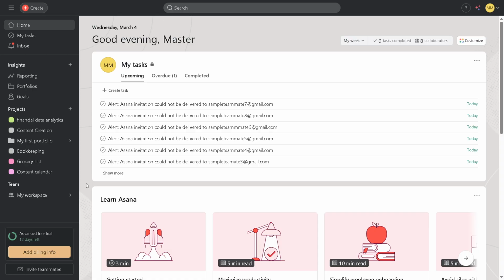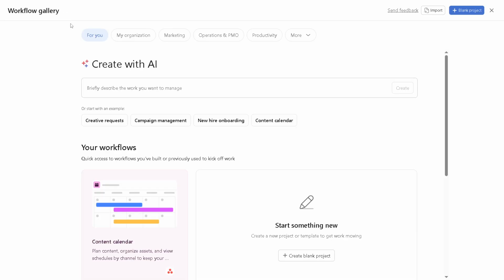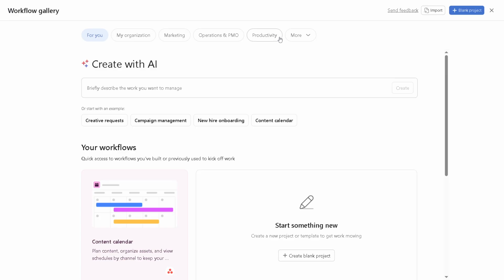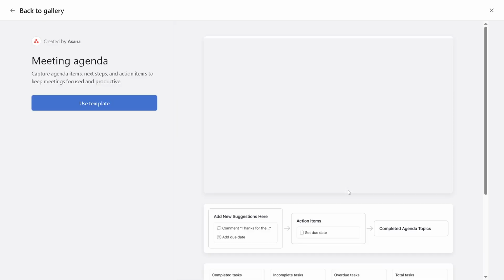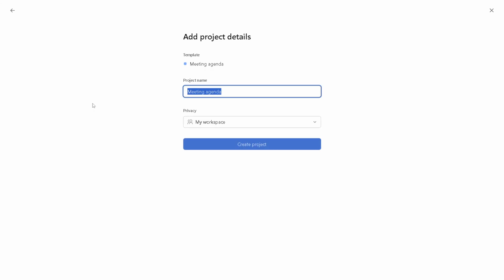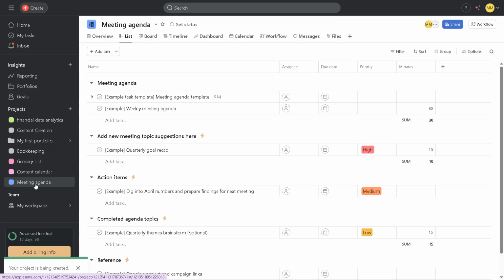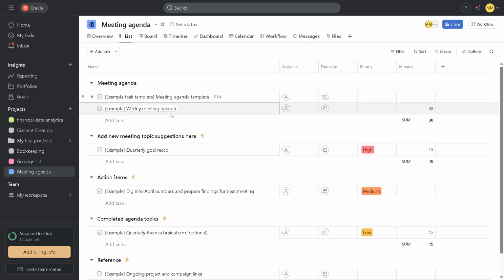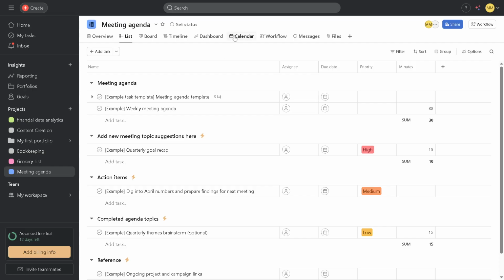How to Create Meeting Agenda Using Templates in Asana (2026 Guide)